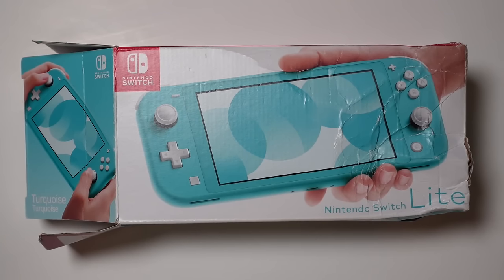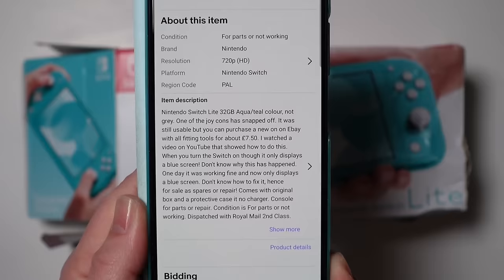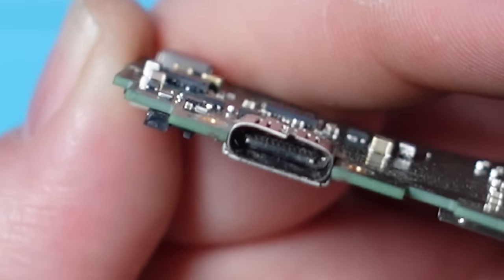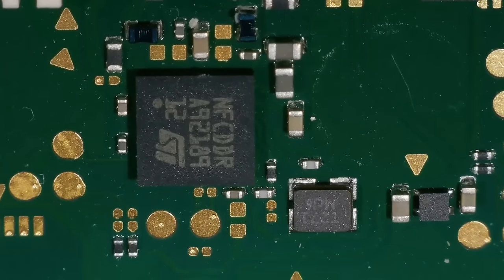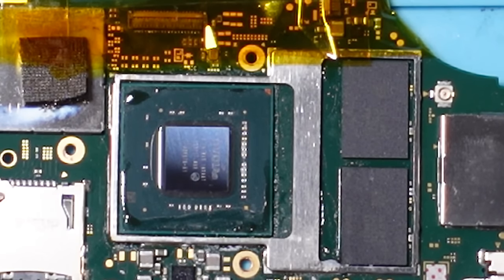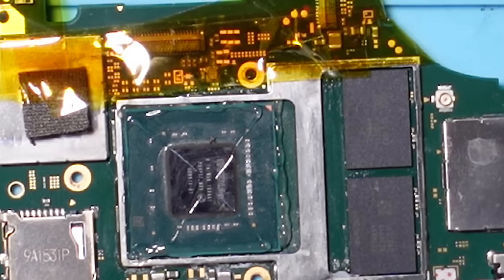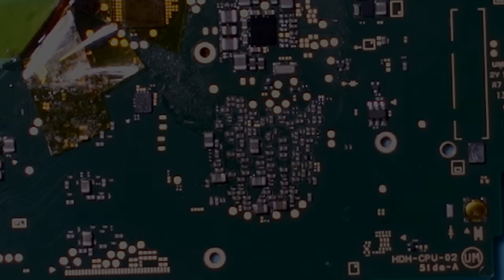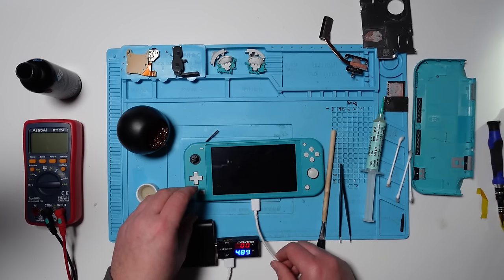Switch Lite with BLUE SCREEN OF DEATH | Can I FIX It?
Here I tackle a Nintendo Switch Lite with the dreaded BSOD!  Hmm.

Steve

Remember, I don't really know what I'm doing and I just make it up as I go along.  Needless to say, I'm probably doing it all wrong.